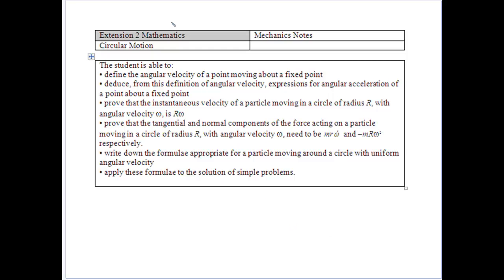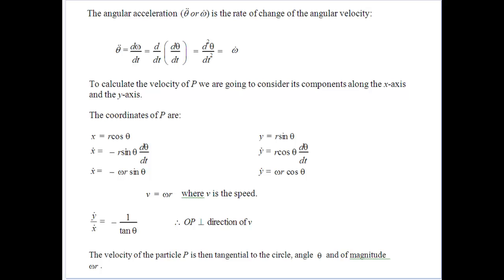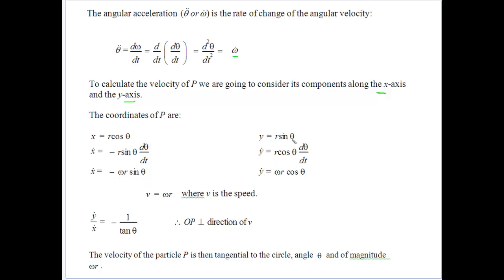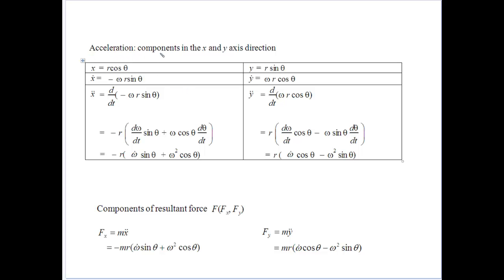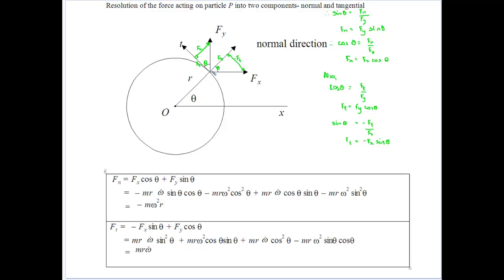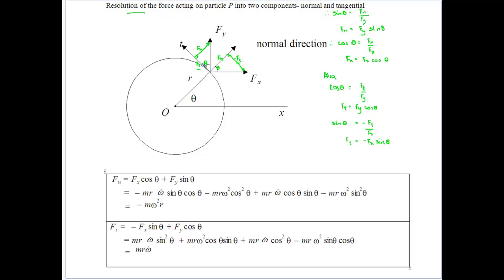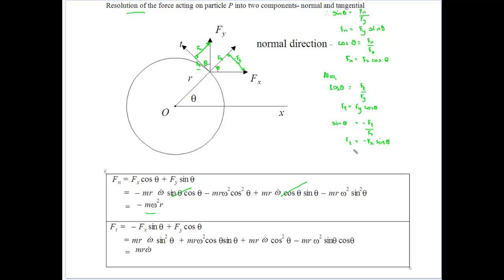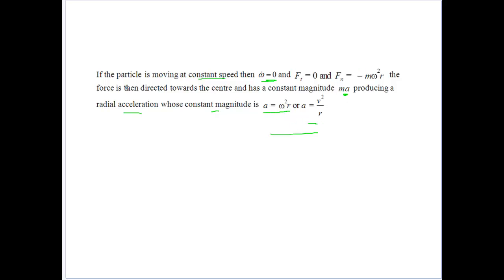Circular Motion 1